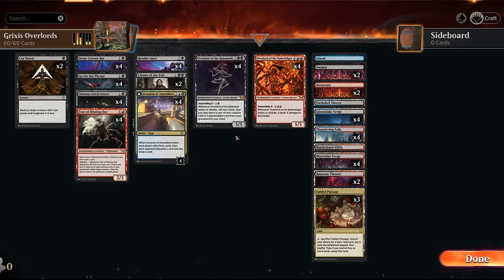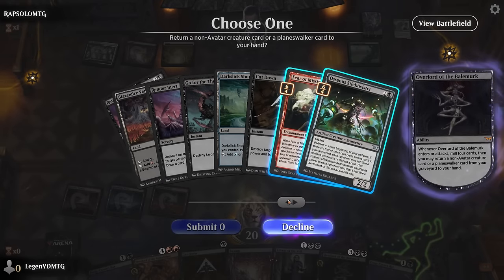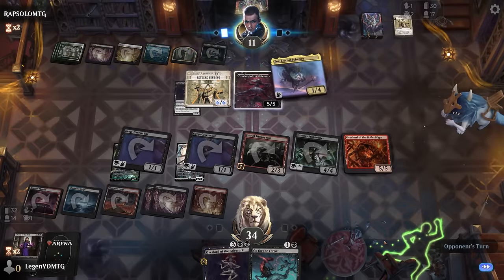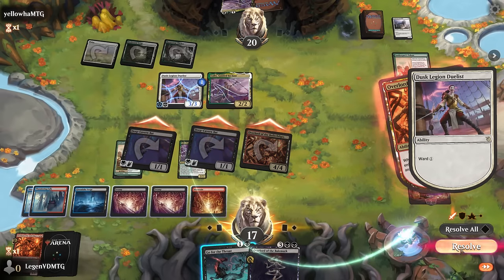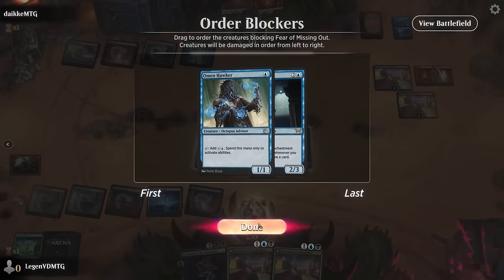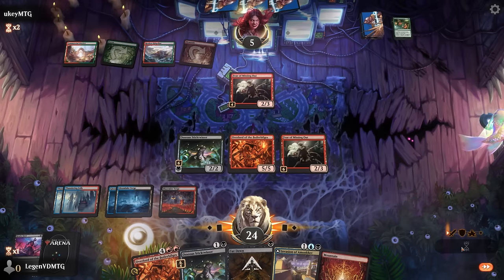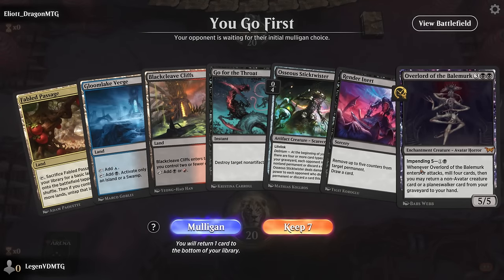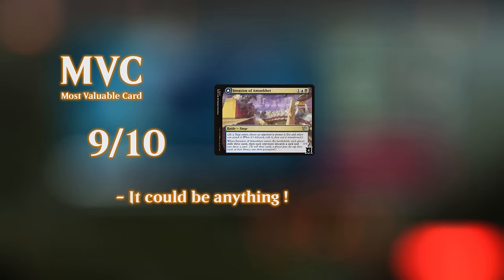This Standard deck can time travel.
Magic: The Gathering Arena deck tech & gameplay with a blue/black/red or Grixis Overlord delirium deck, featuring Overlord of the Boilerbilges, Overlord of the Balemurk and Fear of Missing Out from Duskmourn in Standard.

00:00 - Deck Tech
04:45 - Match 1
13:26 - Match 2
20:24 - Match 3
29:28 - Match 4
33:16 - Match 5
36:10 - Match 6